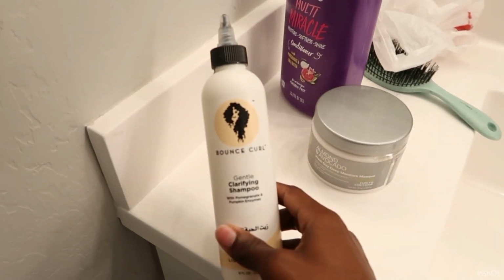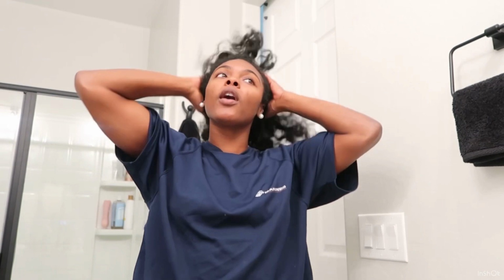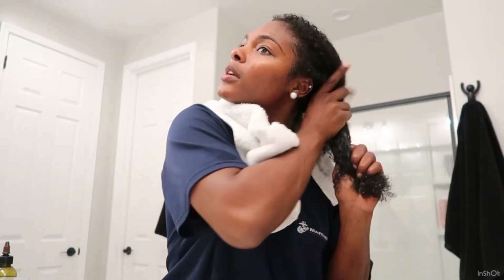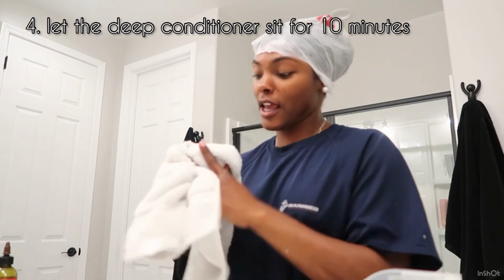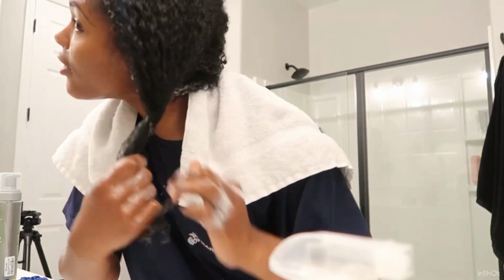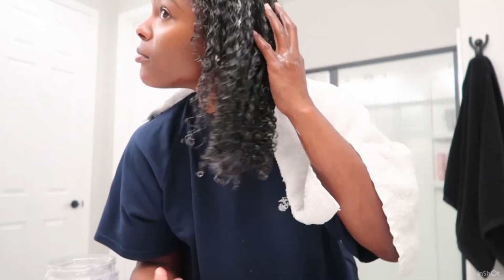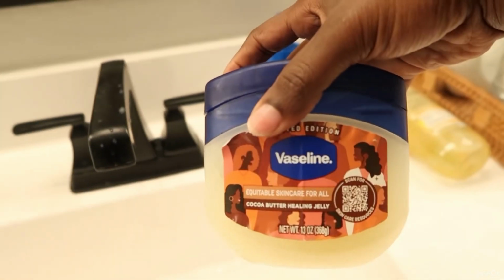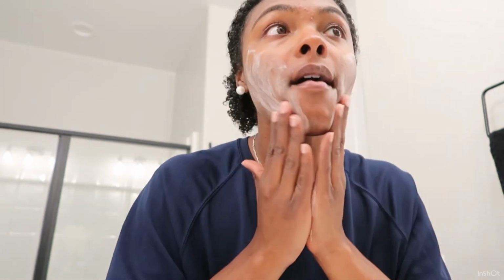My CURLY HAIR // SKIN CARE ROUTINE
Hey guys ! Here’s something different today I’m gonna be showing you my curly hair routine from start to finish. Also my skin care routine as well. I have a photo shoot the next day so I needed to wash my hair lol and here’s how it came out.